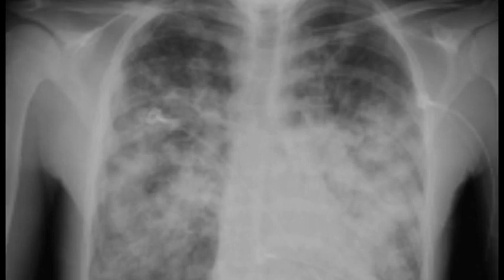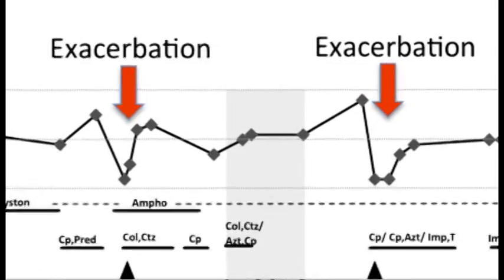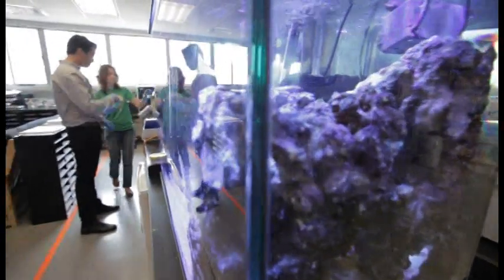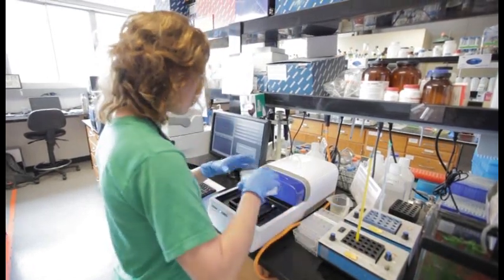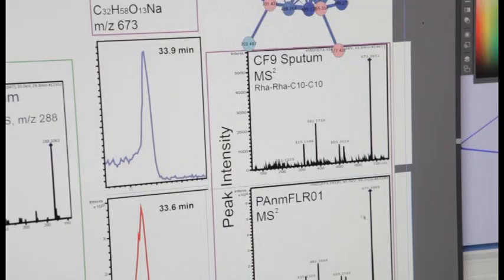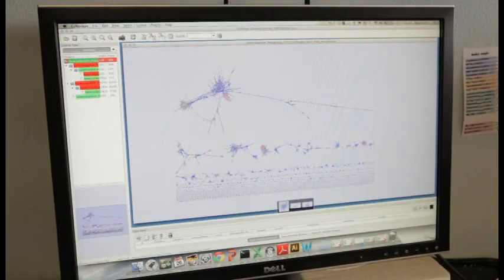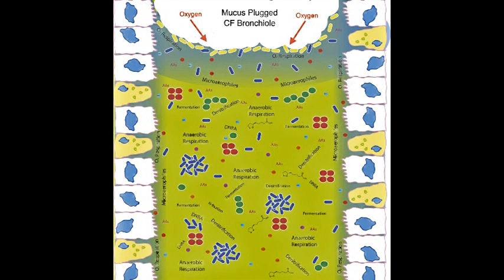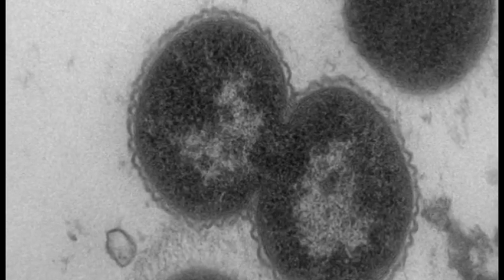CFRI-Funded Research Developments